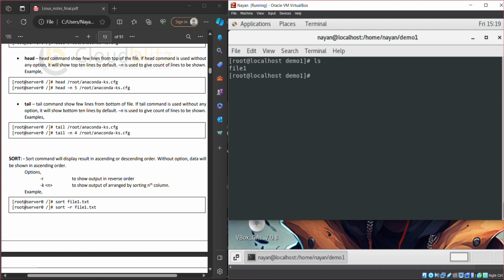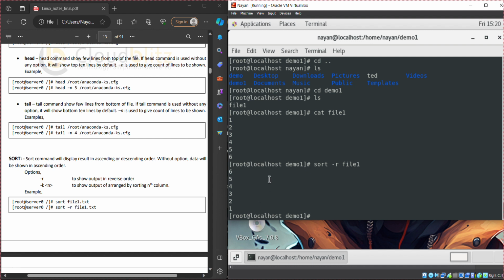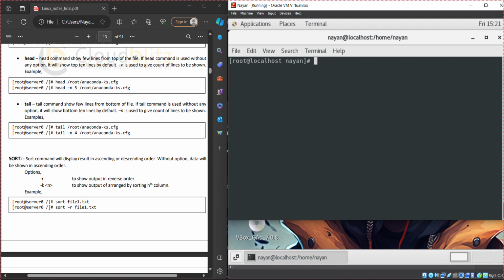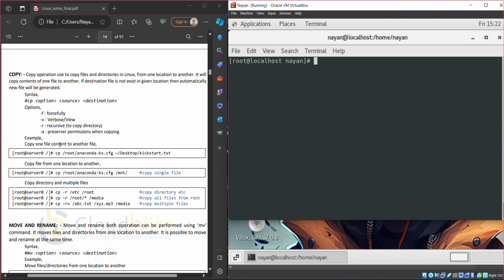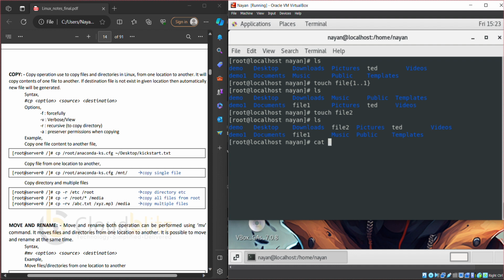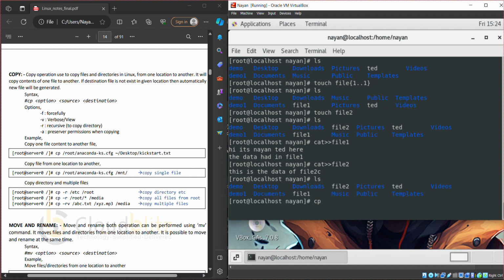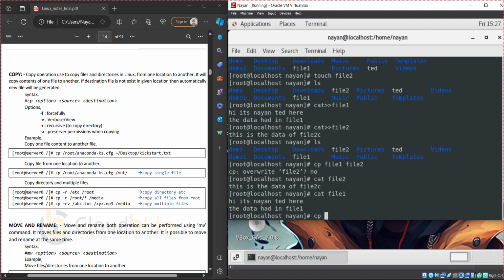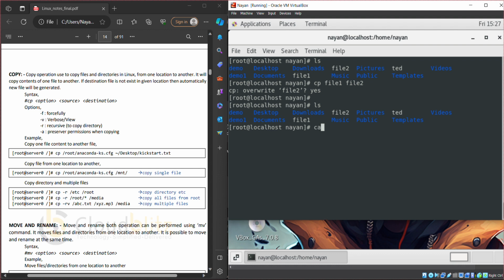copy and renaming text file in linux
"Welcome to  TechTED ! 🎉

📺 About Us:
TechTED is your one-stop destination for Linux/AWS/DevOps. Whether you're from non-background , we've got something exciting in store for you. Our mission is to make all  topics concepts cristal clear  you while providing top-notch content on  tutorials, interviews,interviews questions,recent updates and many more .

🌟 What You Can Expect:
- Topics will be explored comprehensively,from fundamental concepts to advanced levels of understandings.
- Frequent and Timely Updates.
- Regularly schedulaed videos will be consistently uploaded on time.

We're on a journey to Crafting a DevOps Engineer,reach a thousands subscribers, change lives, and we'd love to have you along for the ride.

Thank you for choosing TechTED as your source for Linux / AWS and DevOps  content. We're committed to delivering the best, so sit back, relax, and let's embark on this incredible adventure together!